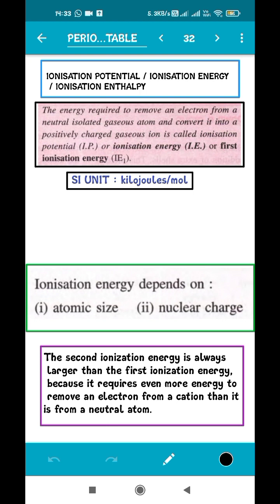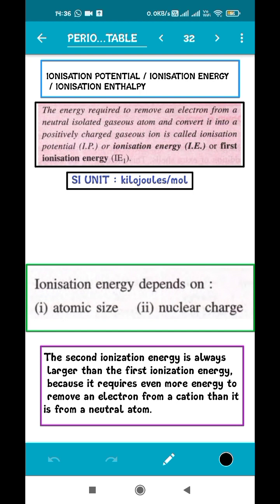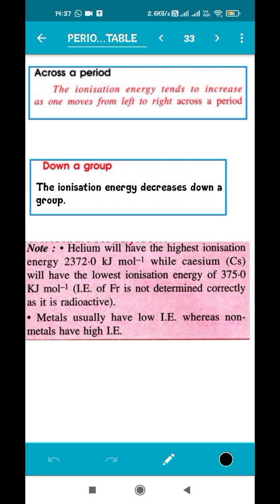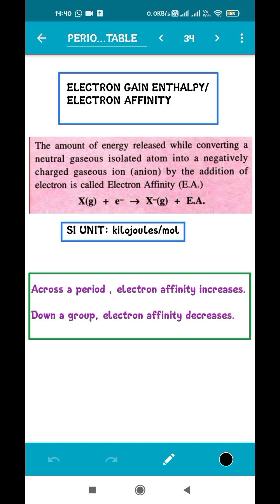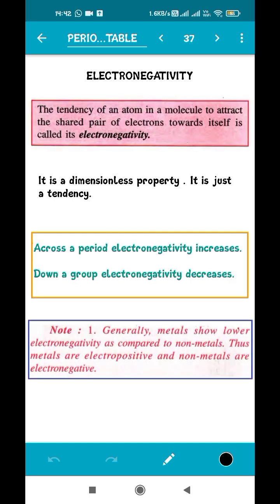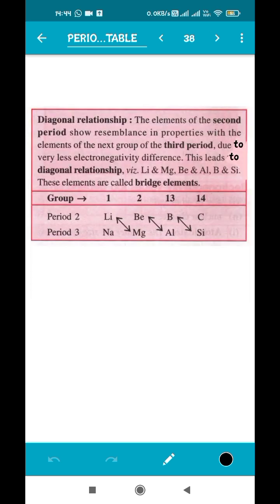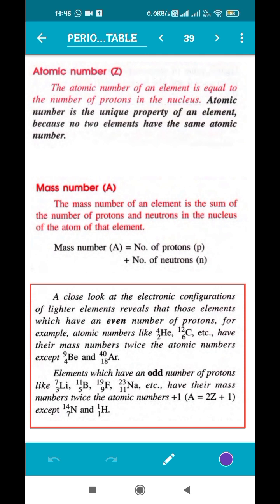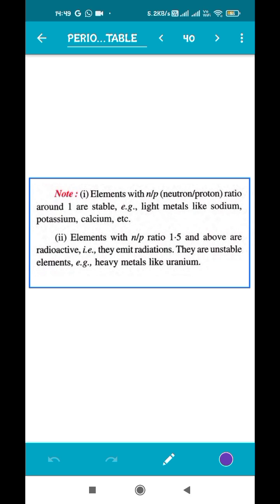Chapter 1 : Periodic Table | Chemistry Class 10 ICSE | Lecture 4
Hello friends